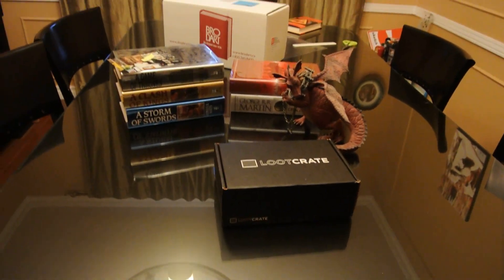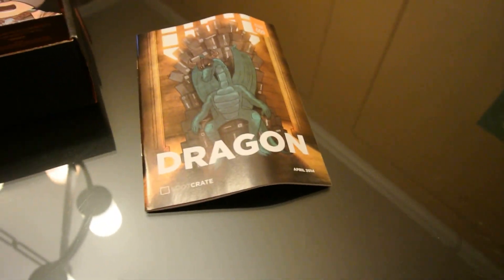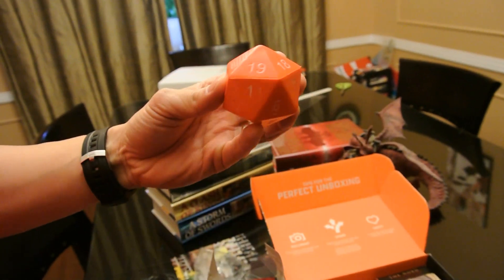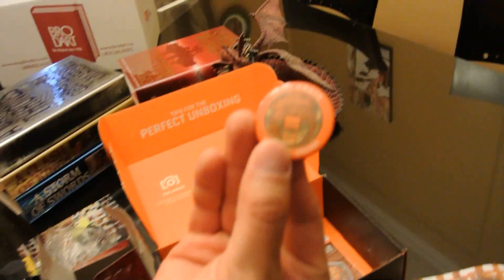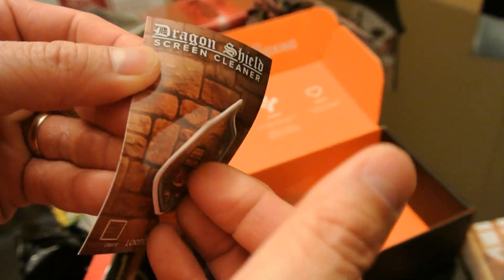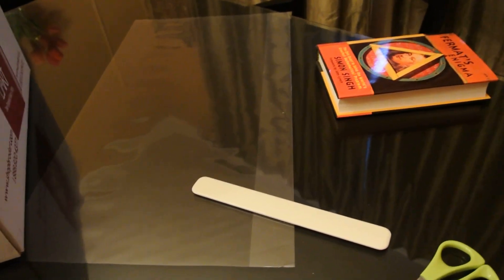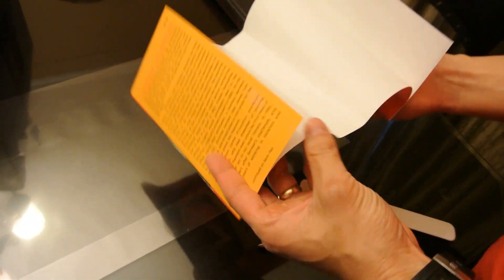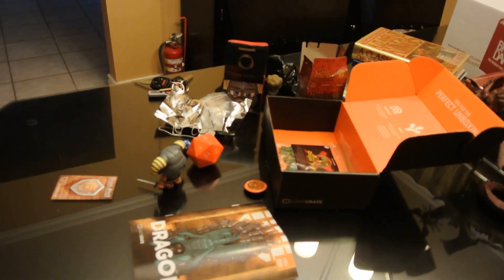Loot Crate April 2014 Unboxing (with annotations) (w/ book jacket covers)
Loot Crate is a themed monthly subscription service of assorted geeky collectibles.

If we find the time, you'll see annotations up a few days after this video is posted.

Please check our other Loot Crate unboxings (as well as our Nerd Block unboxings and comparison videos) on our channel